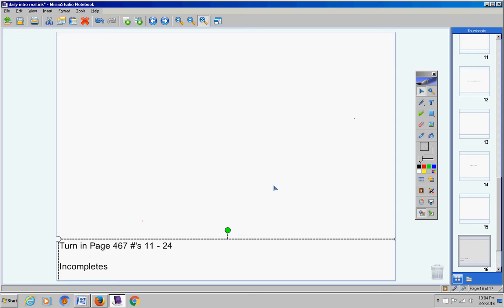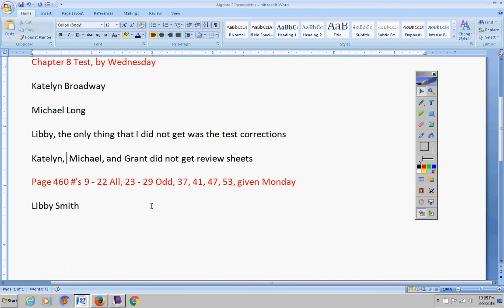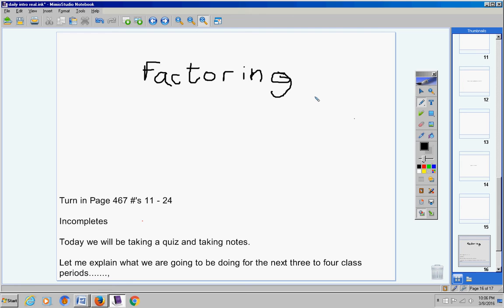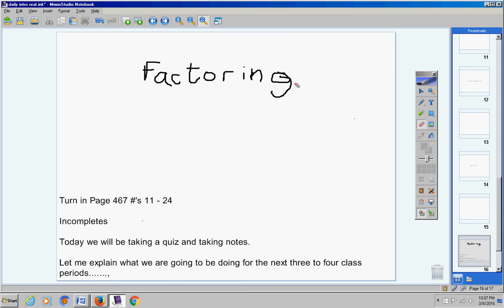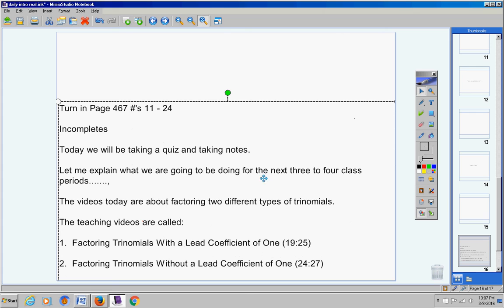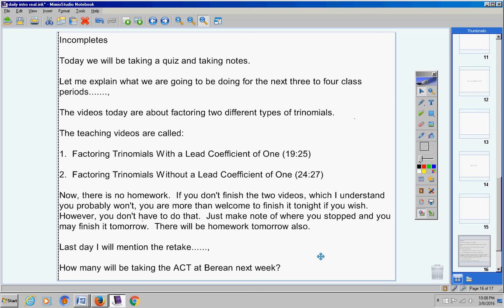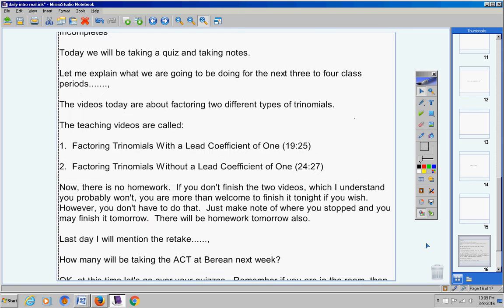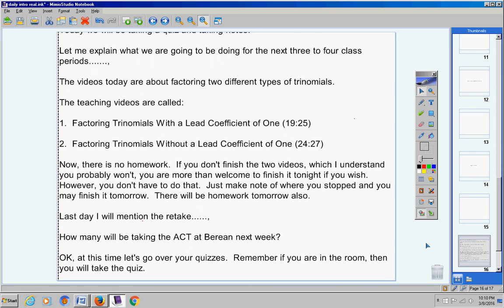Algebra 2 March 9